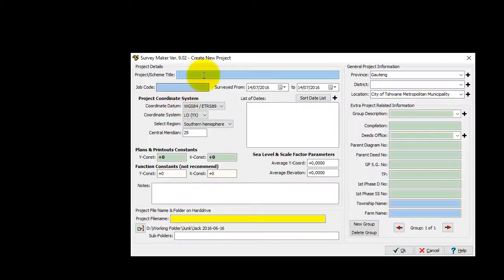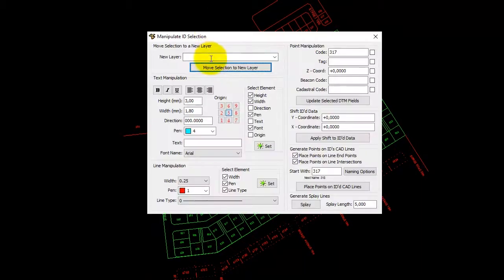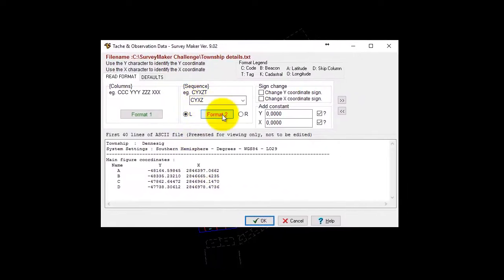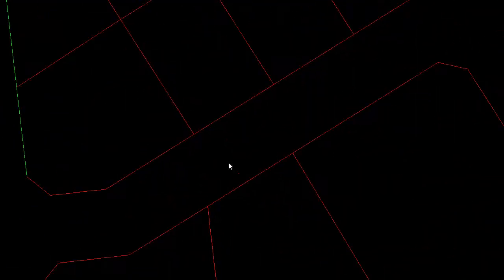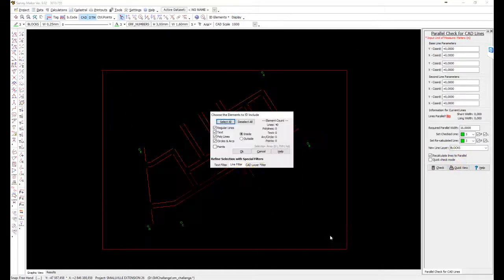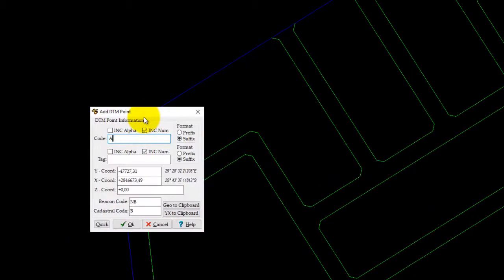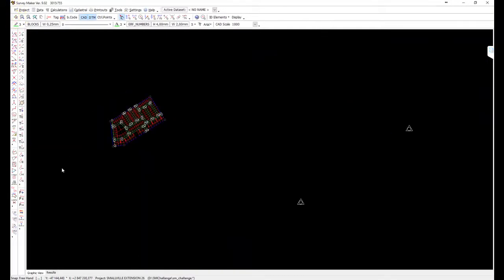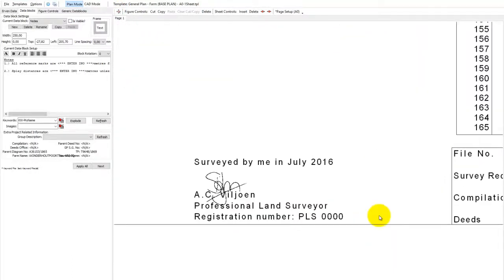Competition - Cadastral Plan Challenge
At the beginning of June we challenged anyone using other software than ours, to create a General Plan from a Town Planner’s drawing faster than what we can do it using Survey Maker. A copy of Survey Maker modules 1 & 2 to the value of +-R8500.00 was to be won.

After not getting anyone to take up the challenge we did an online presentation how we can generate the 192 erven township layout drawing to a General Plan, 95% ready for submission to the Surveyor General’s office, in less than 25 minutes. This presentation was recorded and you can view it on our YouTube channel here.

Because of it being a challenge to see how fast it can be done there is no introduction on the video. It runs for just under 25 minutes.

We decided to extend our challenge to the end of July 2016. If you or anyone you know want to attempt doing this in less than 25 minutes using any other software package (not Survey Maker) please contact us to get the DWG file we started with. You must be able to show us online how you do it then.